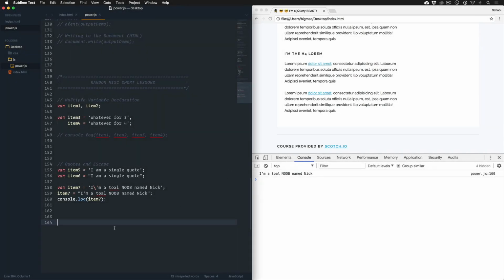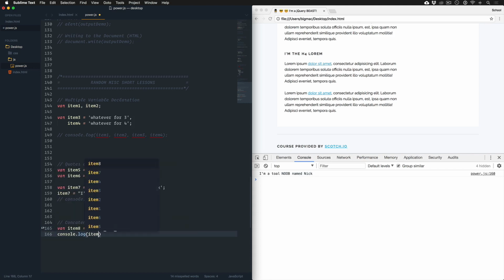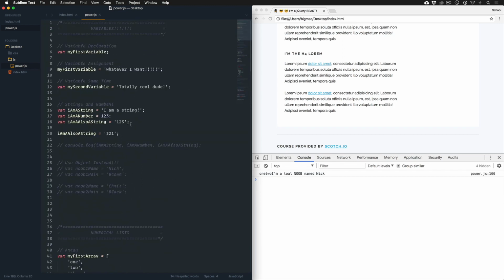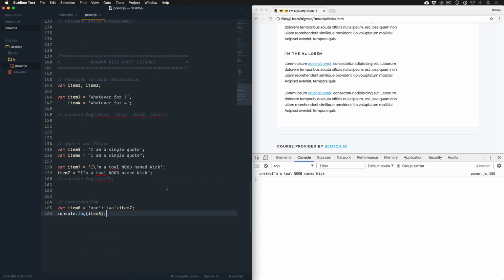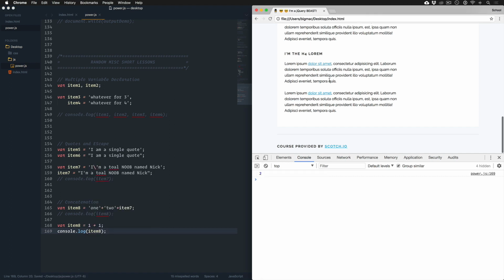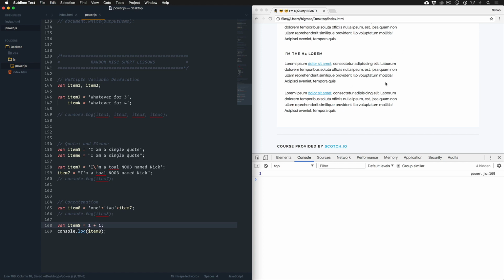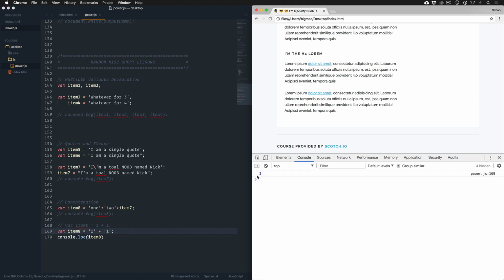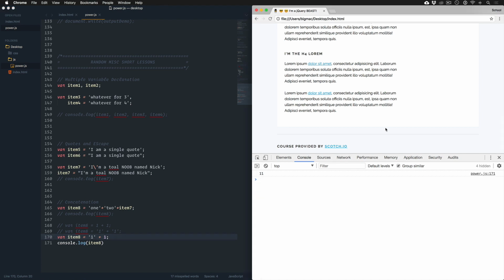jQuery for Total Noobs Vol. 1: #14 Concatenation and Typing (ELI5)